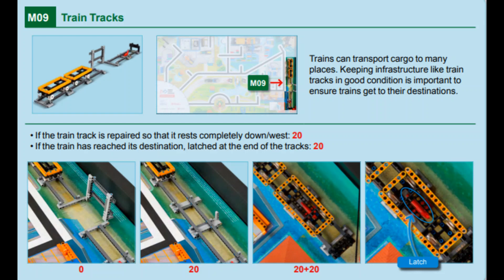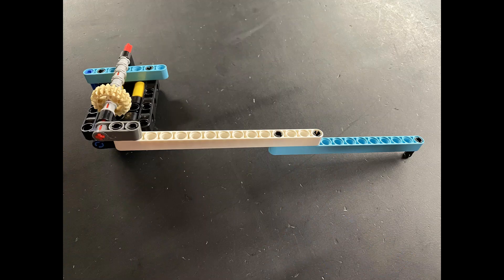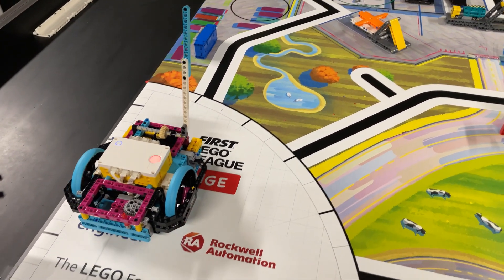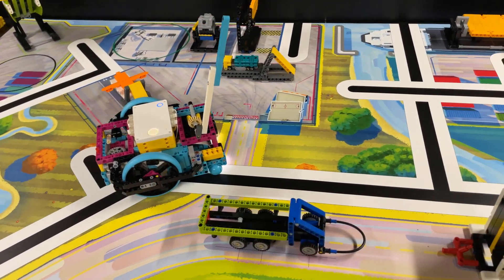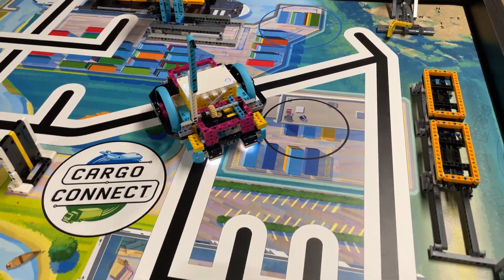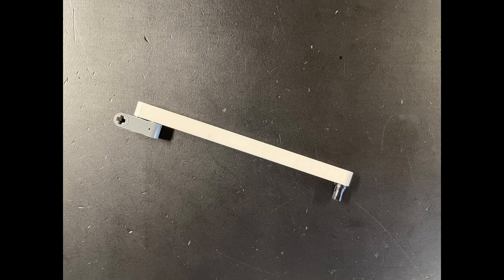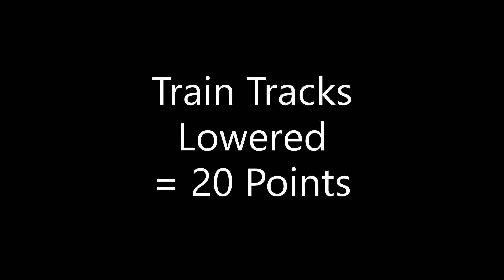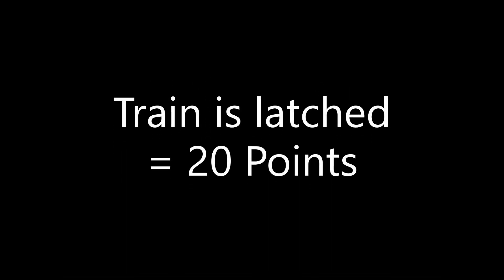2021-2022 FLL CARGO CONNECT M09 Train Tracks solutions with EV3 and Spike Prime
This video shows the completion of the Train Tracks mission (M09) from this years 2021/22 Cargo Connect robot game using the Spike Prime Advanced Driving Base and EV3 Driving Base. Do not watch if you do not want to see this mission being done. Hope you enjoy!

Intro: 0:00
Background: 0:15
Spike Prime Attachment: 0:40
Spike Prime Robot Solution: 0:48
EV3 Attachment: 1:31
EV3 Robot Solutions 1:52
Scoring Analysis: 2:31
Outro: 2:47